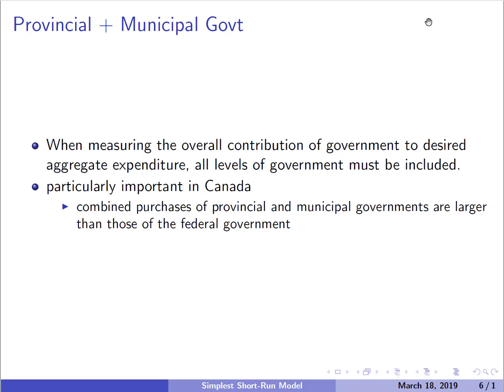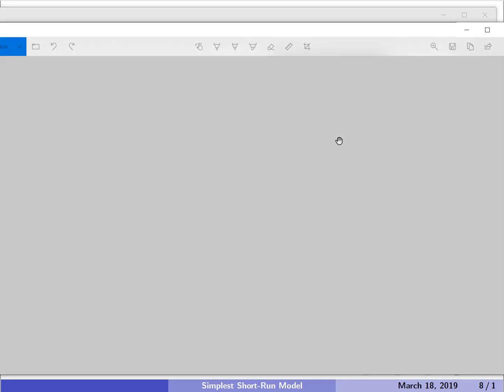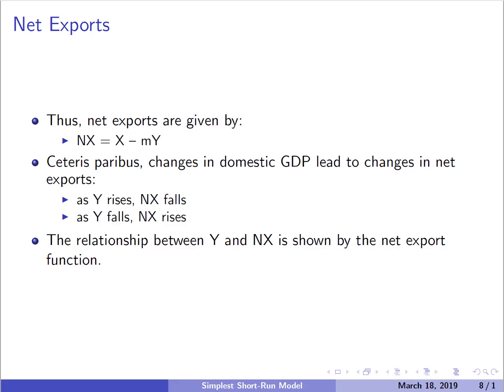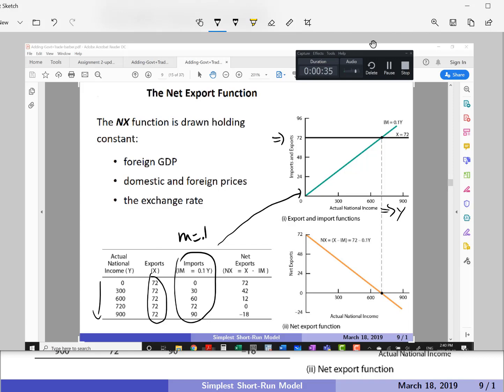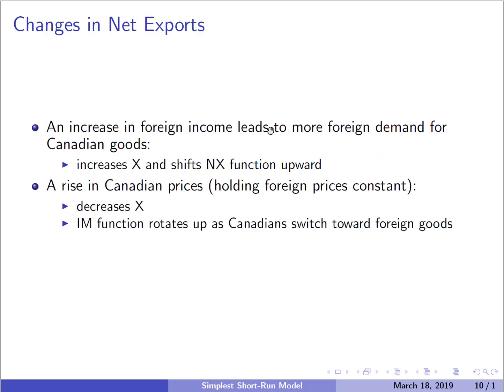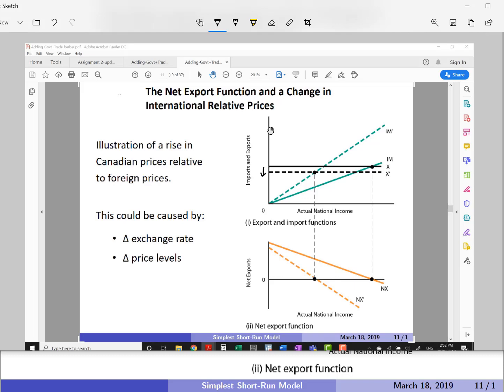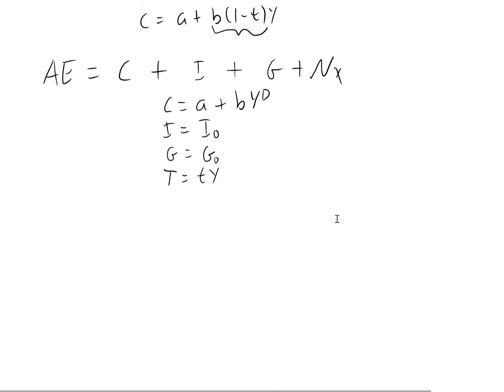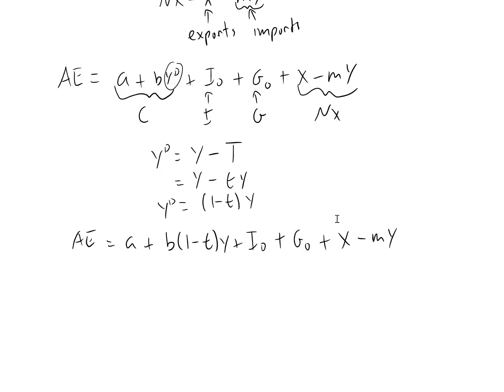Ragan - Chapter 22 - Part 3 - Introduction to Foreign Trade